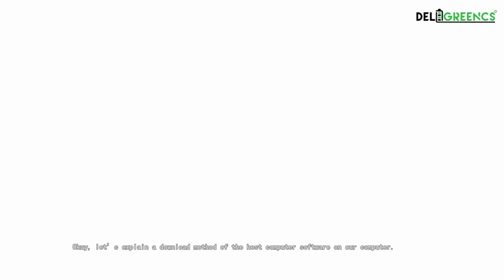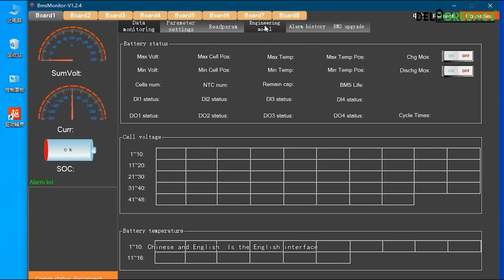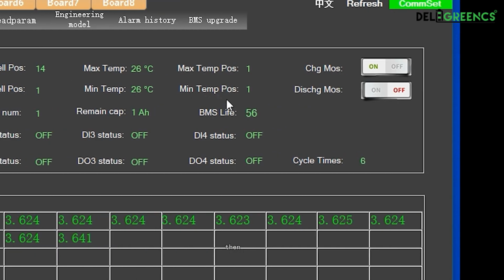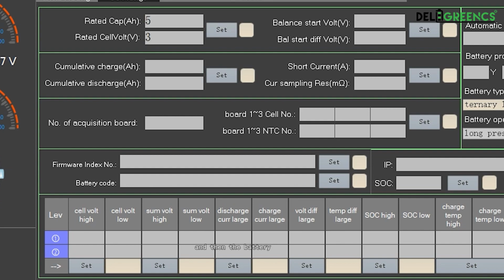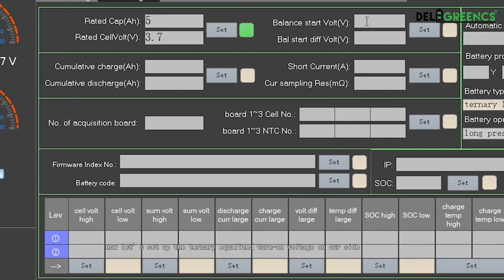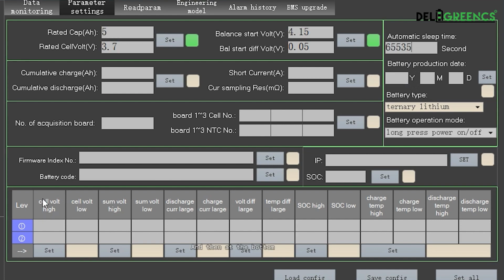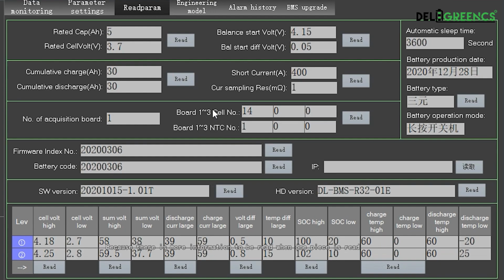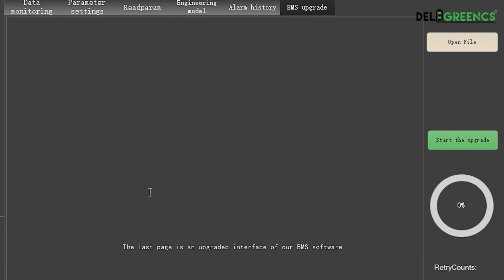Lithium Ternary Battery Management System BMS 12V 150A Full Sealed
We can provide Lithium Battery Management System BMS, Full Sealed Battery Management System BMS, Ternary Battery Management System BMS and so on.
Deligreen Power Co., Ltd. ,  quality Lithium Ternary Battery Management System BMS 12V 150A Full Sealed manufacturer from China.